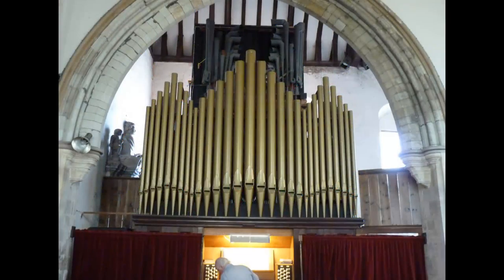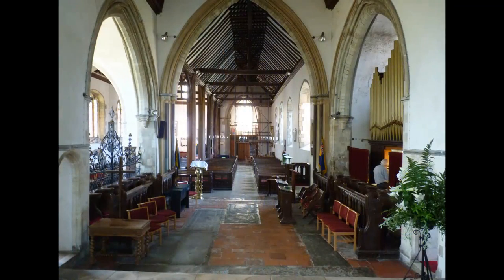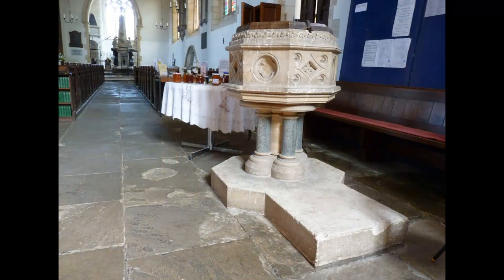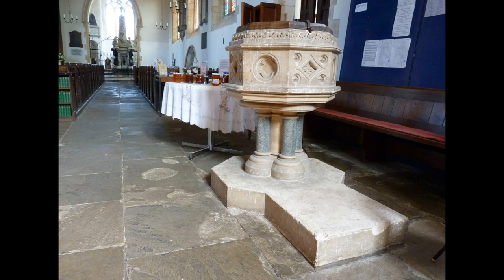The history of Saint Mary the Virgin's church Wingham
A brief history of Saint Mary the Virgin's church Wingham Kent.